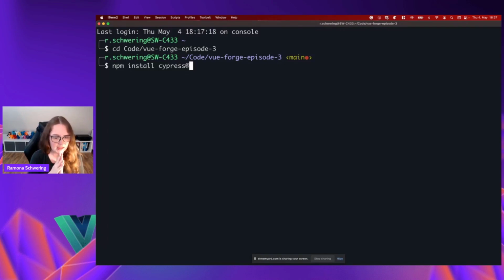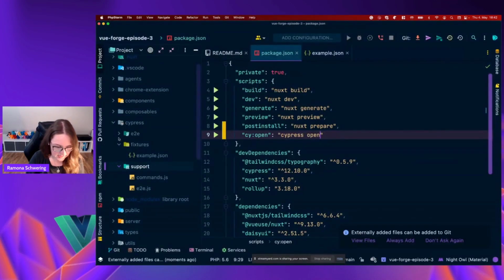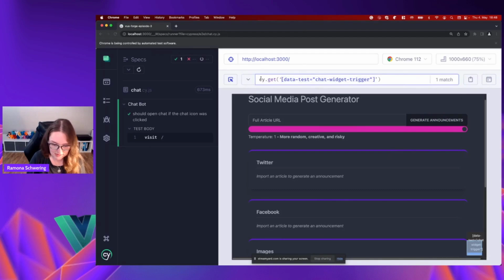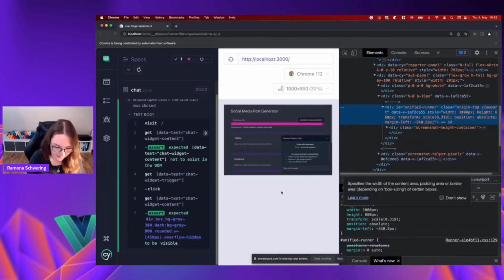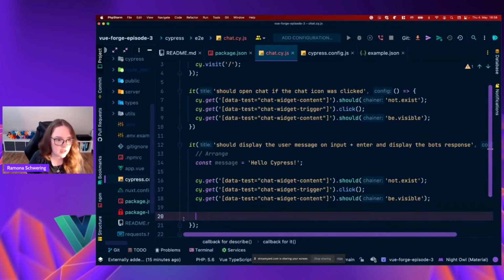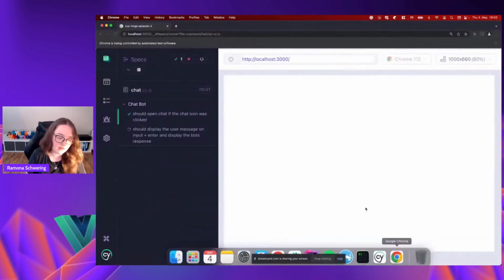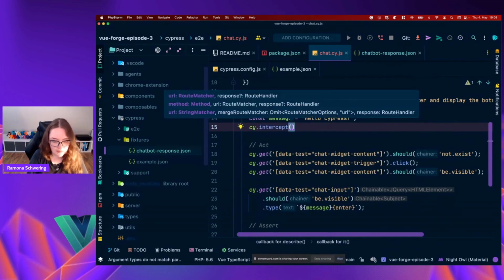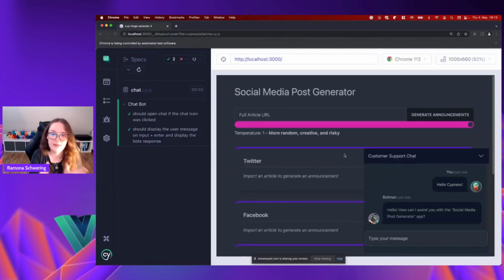Episode 3: Test the Chat UI with Cypress by Ramona Schwering: Vue.js Forge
Ramona is a software engineer with roots in quality assurance. She owns both views of the product - that of a tester and a developer. Ramona primarily uses this to strengthen trust in test automation and support the testers and developers alike, becoming a Google Developer Expert in Web Technologies, Women Techmaker Ambassador, and Cypress ambassador!

Ramona will guide you through Exercise 6! In this exercise, you’ll write some E2E tests to ensure your application continues to function correctly. This is made possible with the E2E testing tool Cypress.

Tune in!

Before diving into Exercise 5, are you up for a challenge? Let’s code out the UI for the main part of the application as a homework exercise and hook it up to the chat API. This includes the form for providing the article URL and output for the generated announcements.